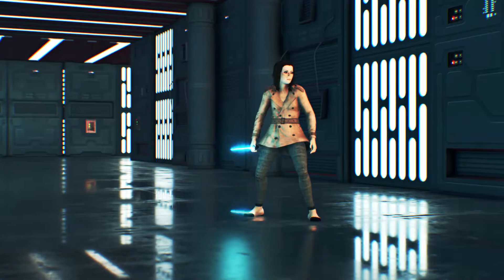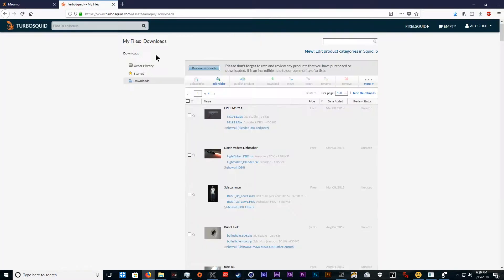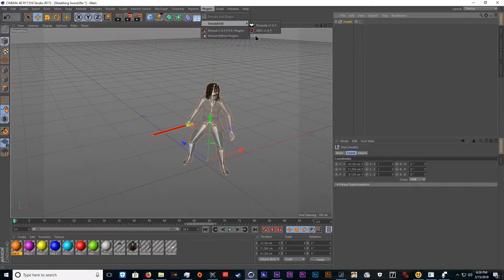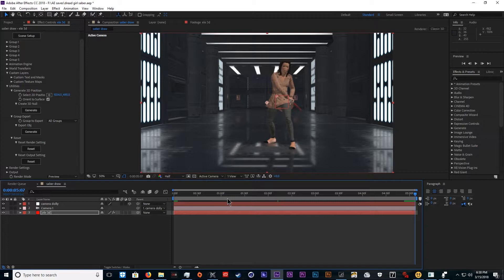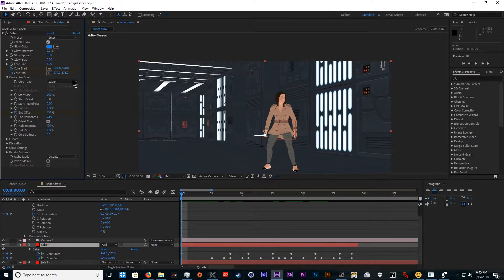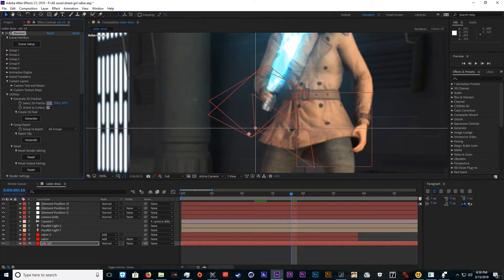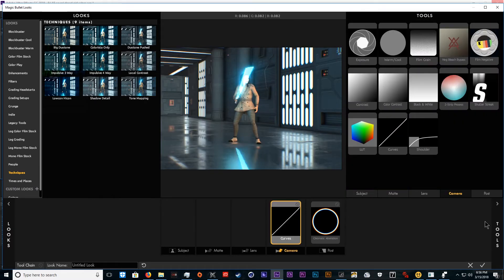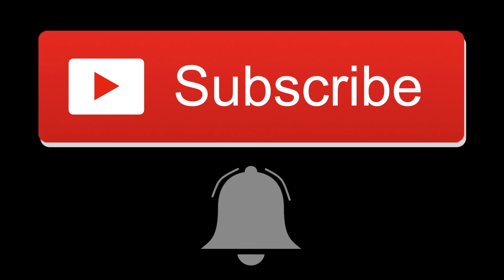Element 3D + Saber EASY Tutorial!